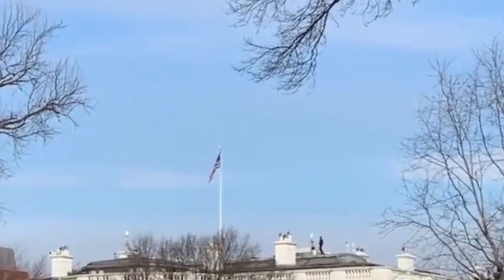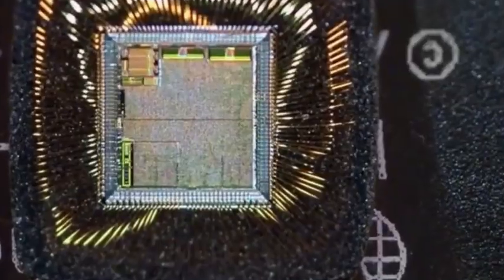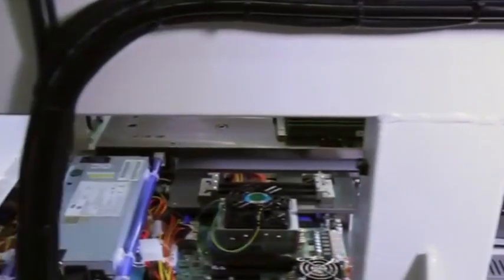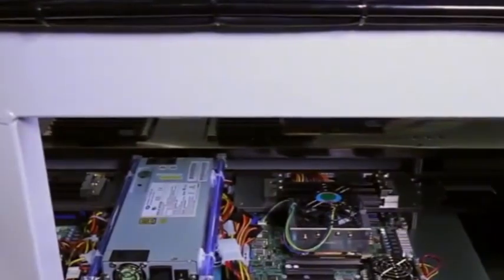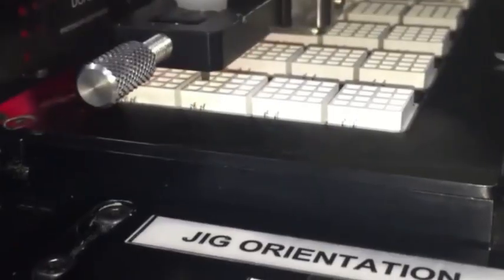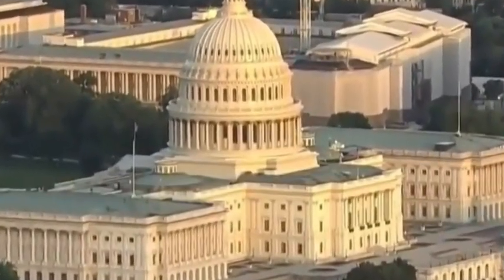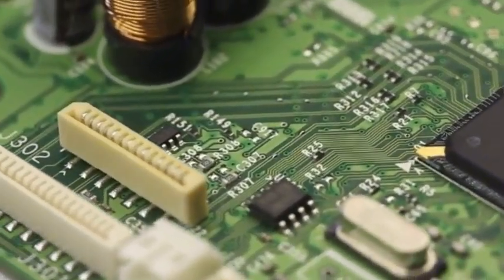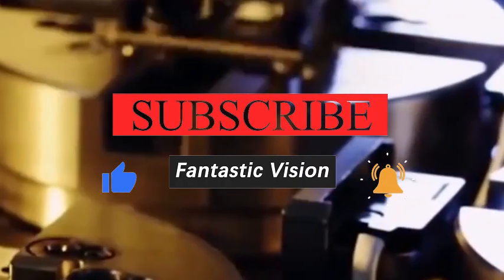The State of China's Chip Industry: From 14nm Mass Production to Carbon-Based Future!